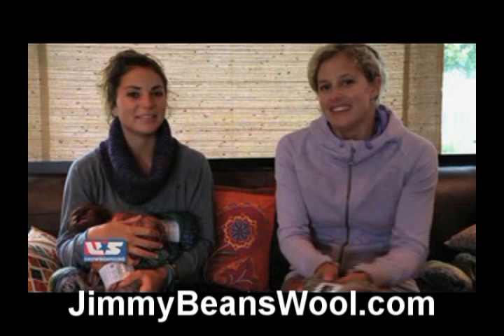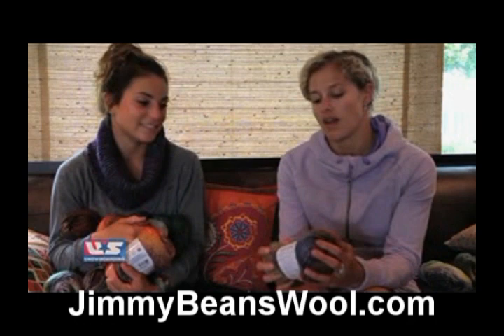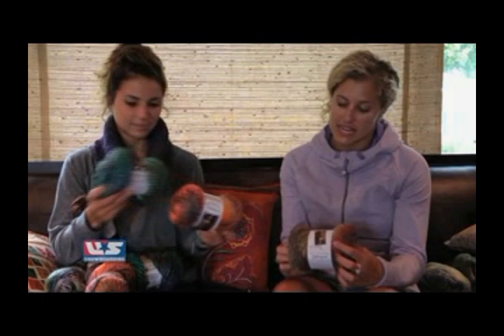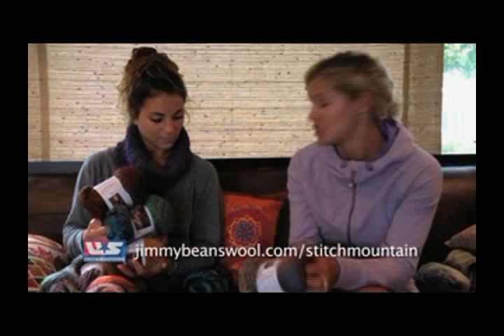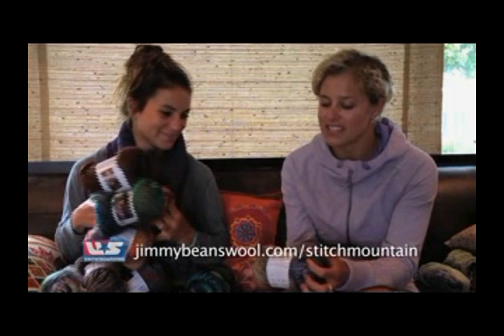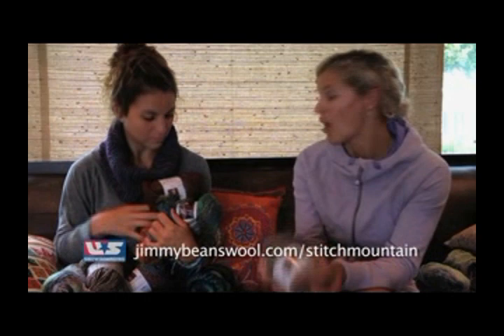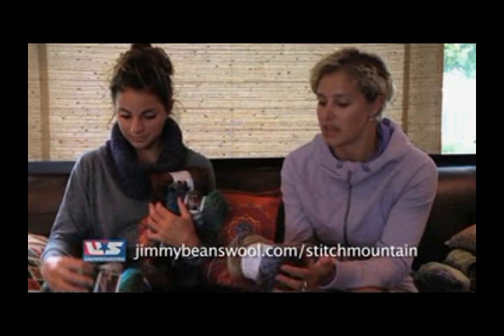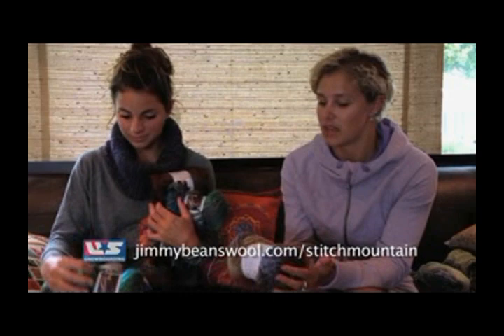Lindsey Jacobellis Reviews Red Heart Boutique Treasure Yarn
Seven time X-Game champion, Olympic Silver Medalist, and knitter, Lindsey Jacobellis, and her friend are buried in yarn--Red Heart Boutique Treasure yarn to be exact! Lindsey tells us all about the Boutique Treasure, what she likes about it, what it's best used for, and how to care for it.